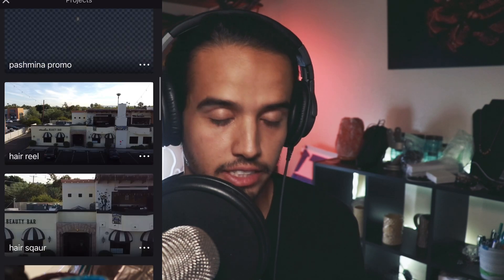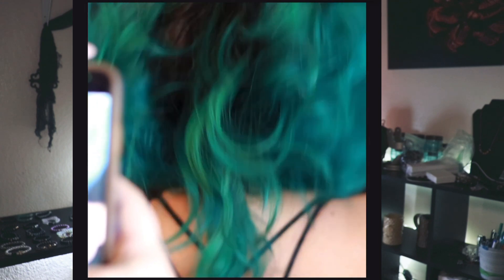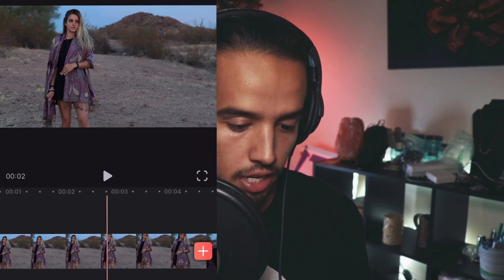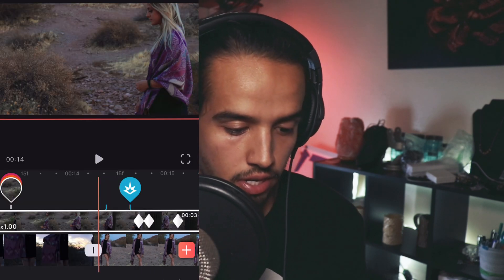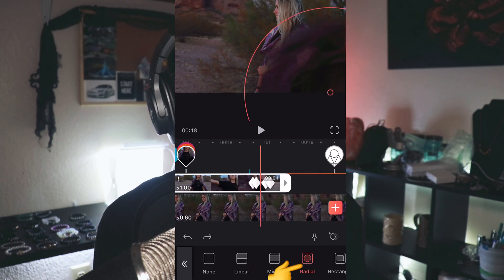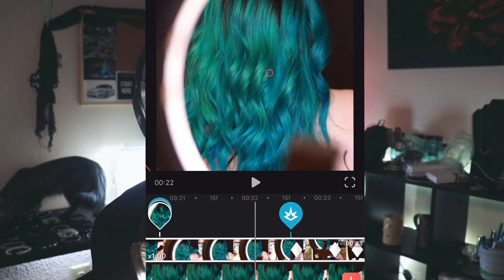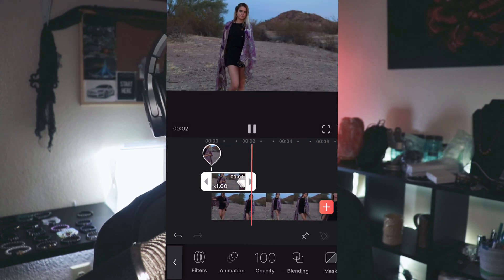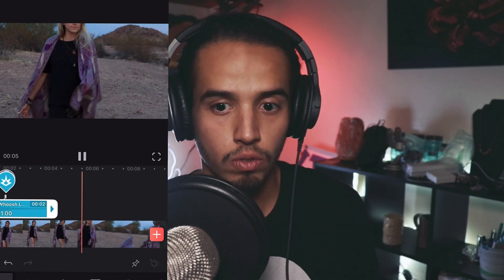How To Use The Masking Tool In Videoleap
Whats up guys! Today I go over a couple of masking techniques that you can easily start using today!

All my equipment:
CAMERA:
BLUE YETI PRO (desk mic)
50MM LENS:
RODE GO MIC:
TRI POD:

most things bought from
Amazon.com

Check out
to get the app or in the App store.